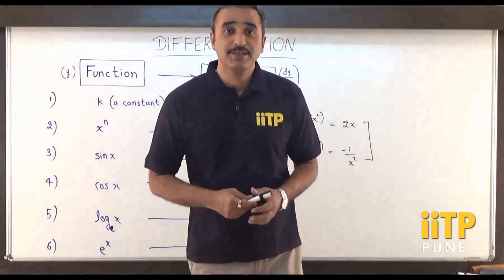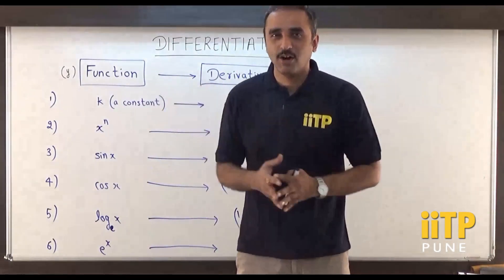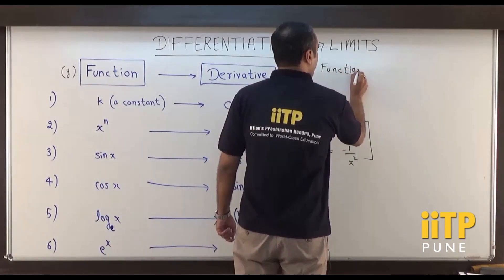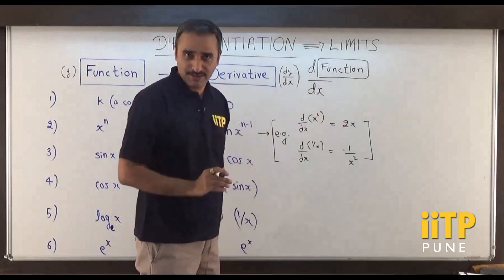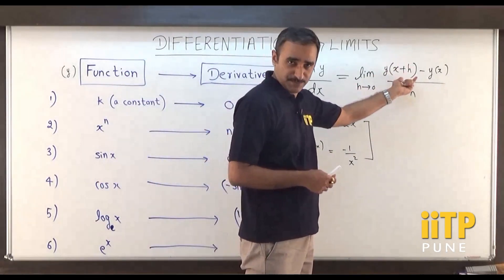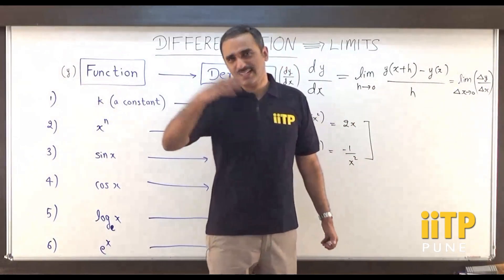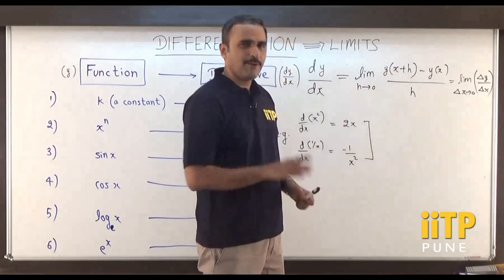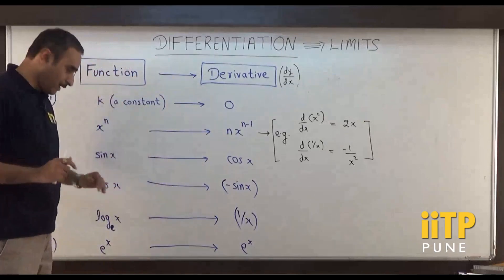Intermediate | Maths |Intro To Derivative | JEE & NEET Online | IITP Classroom - Pune.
👍 Nothing Can Hold You Away From Your Goal !
👉 Learn The Smart Way with iiTP – Classroom. An Efficient Online Learning Solution for JEE & NEET.
👉 Level- Intermediate
👉  Maths -Intro To Derivative.